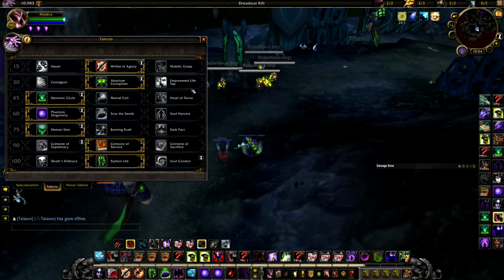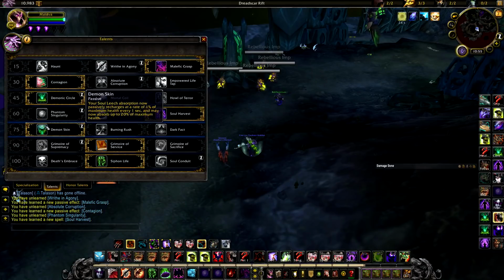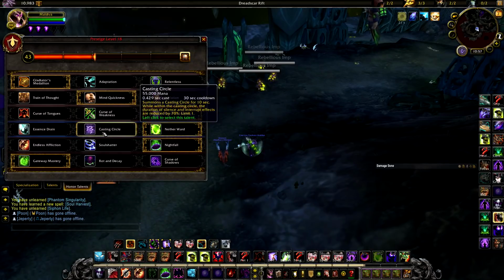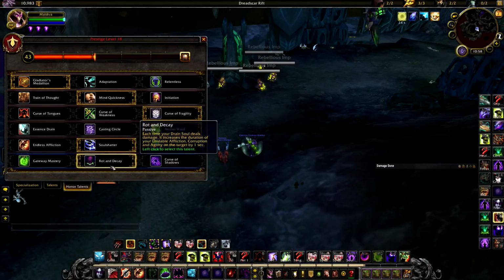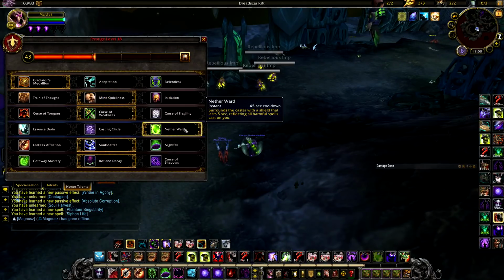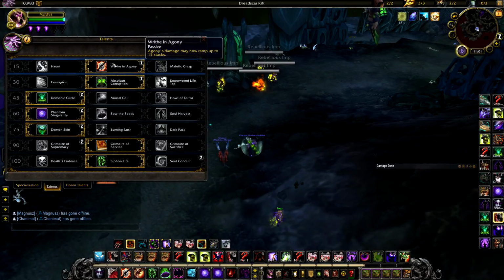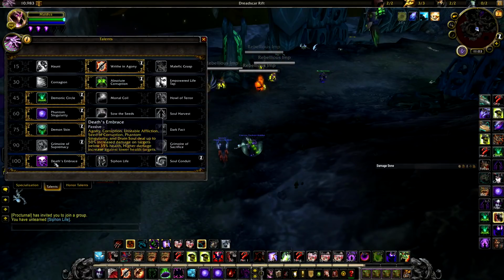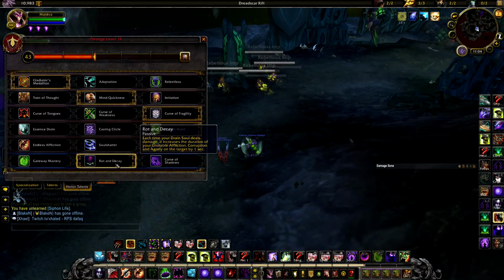Maldiva - Affliction Warlock PvP Talents Guide - Wow Legion 7.3.5